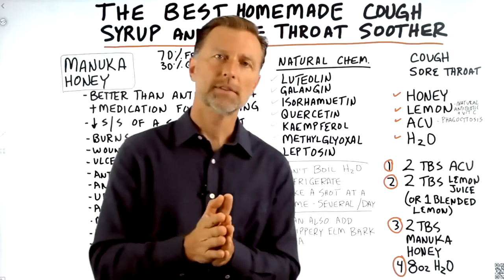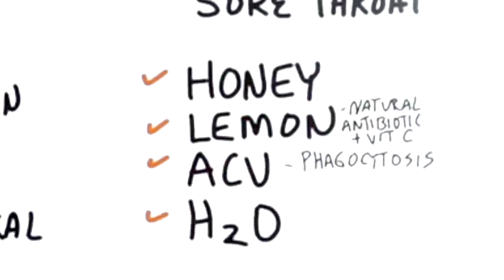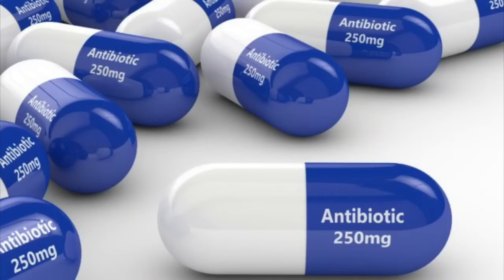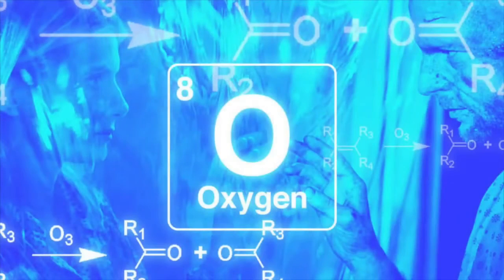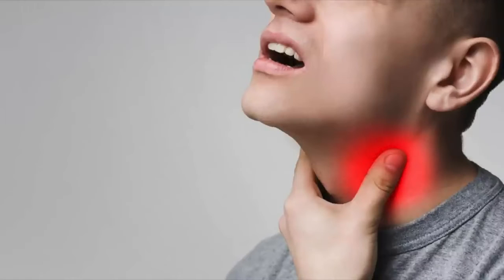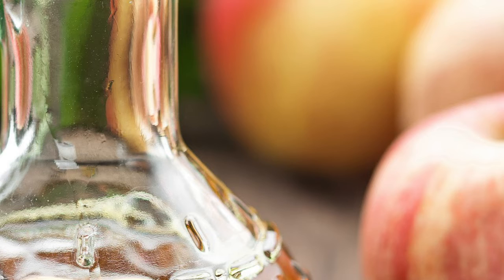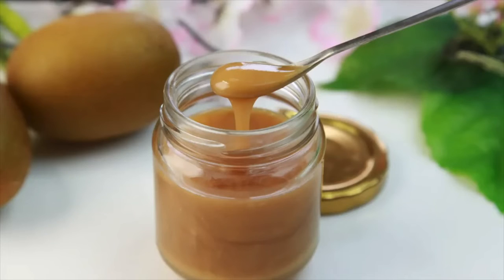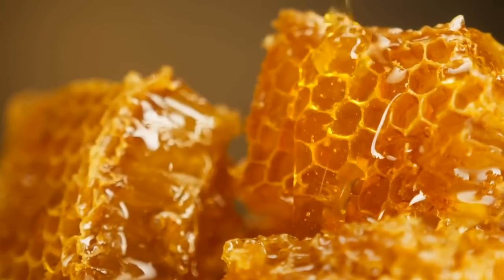The Best Homemade Remedy for a Cough and a Sore Throat | Dr. Eric Berg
Please follow our social account below;